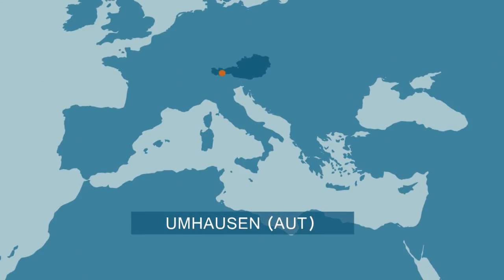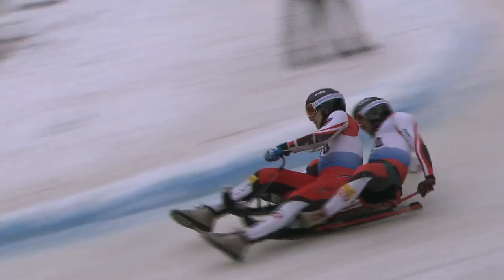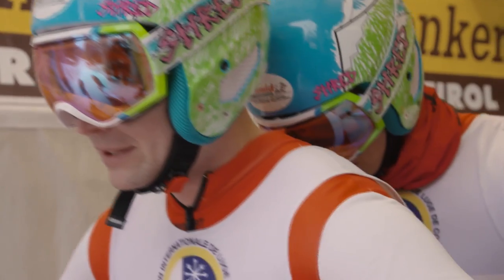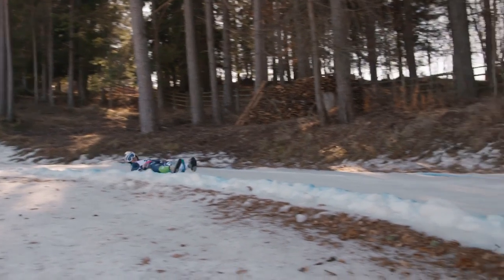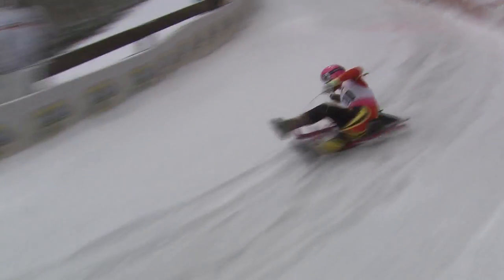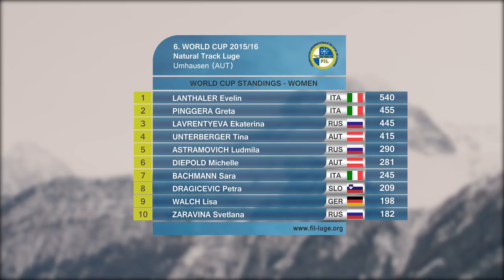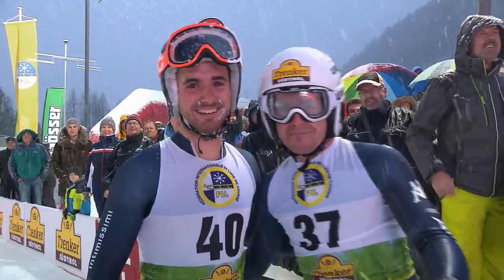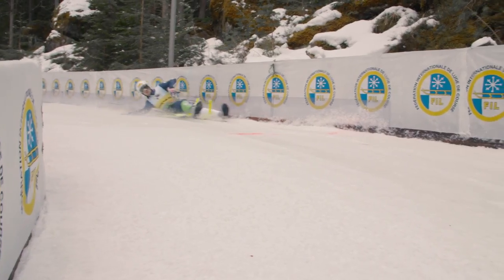FIL World Cup-Final 2015/16 Umhausen/Ötztal. Natural Track Luge-Rennrodeln auf Naturbahn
Natural track luge – that’s suspense, high speed, and winter sport in a classical style. This variation of luge looks back on a long history and has developed from the first ever international luge race at Davos, Switzerland, back in 1883. In the 1960s, artificial track luge emerged as an own discipline. In the winter of 2016/17, the world’s best natural track lugers compete at the World Cup and the World Championships of the “Fédération Internationale de Luge de Course” (FIL).

Unlike artificial luge tracks, natural tracks are adapted from existing mountain roads and paths. Artificially banked curves are not permitted. The track’s surface must be horizontal. As the use of artificial refrigeration is forbidden, they are naturally iced. Natural track luge requires a completely different technique than on an artificial track. At the start, the athletes gain momentum by “paddling”, dragging their hands on the ice to move forward. In order to drive around the tight flat corners, athletes use a steering rein, drag their hands and use their legs. Braking is often required in front of curves and is accomplished by the use of spikes built on the bottom of the shoes. A seat holds the athletes on their luges during the braking and steering manoeuvres. At the finish line, a lot of times hundredths of a second decide over victory or defeat.

Results World Cup Final 2015/16 Umhausen/AUT
Women:
1. Greta Pinggera (ITA)
2. Ekaterina Lavrentjeva (RUS)
3. Evelin Lanthaler (ITA)
Men:
1. Thomas Kammerlander (AUT)
2. Patrick Pigneter (ITA)
3. Alex Gruber (ITA)
Doubles:
1. Patrick Pigneter-Florian Clara (ITA)
2. Ivan Lazarev-Pawel Porschnev (RUS)
3. Christoph Regensburger-Dominik Holzknecht (AUT)